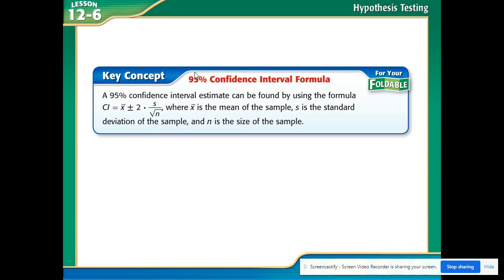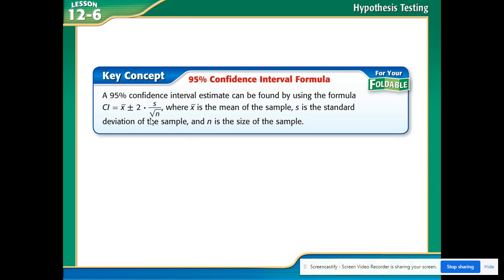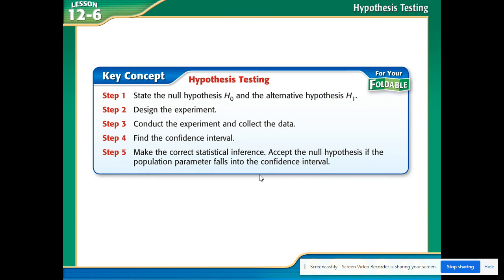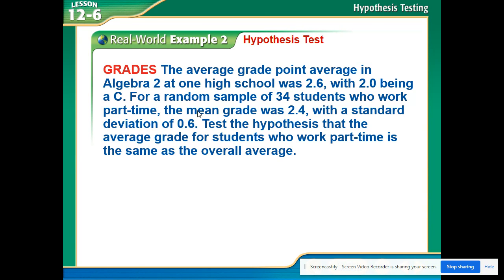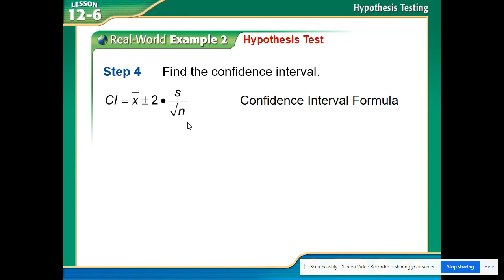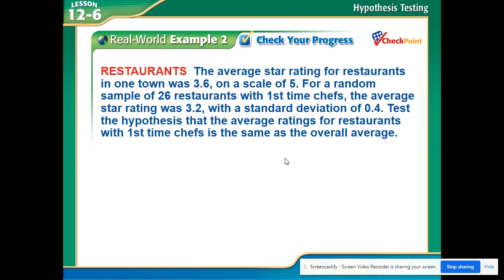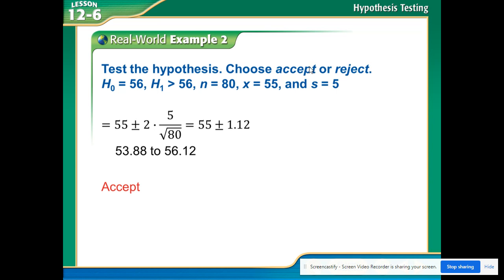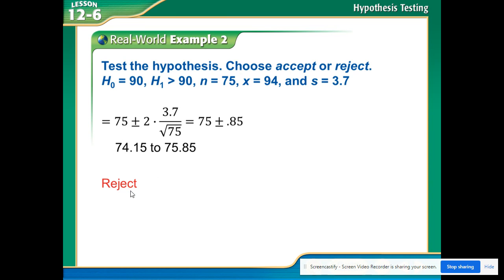Hypothesis Testing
Hypothesis testing on 95% confidence interval